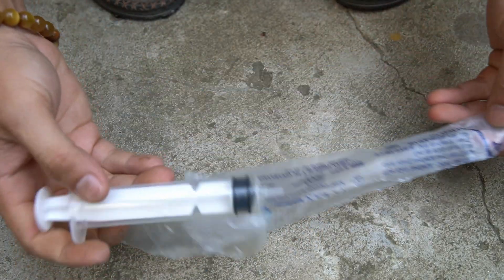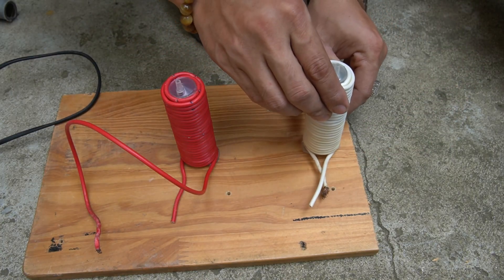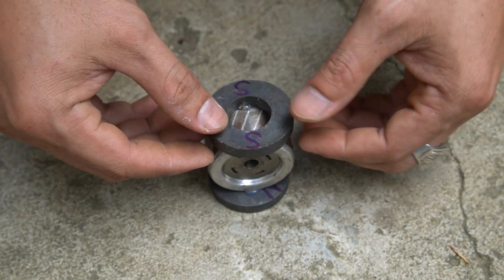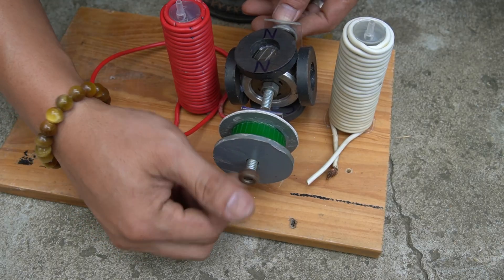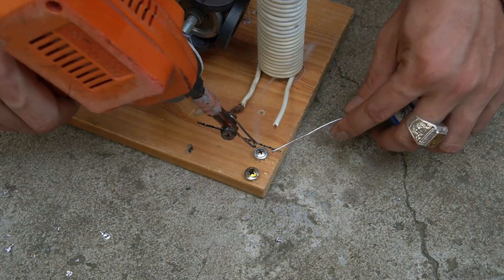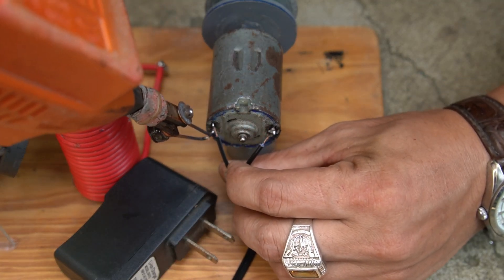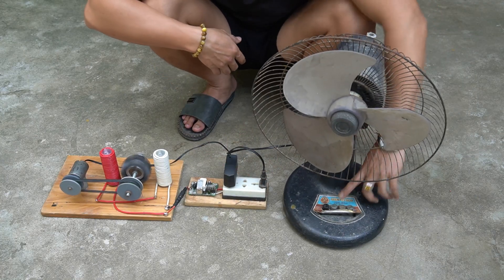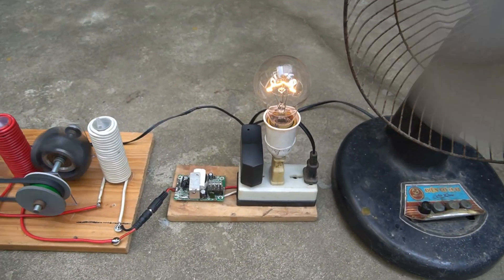This Simple Idea Turned Into an Incredible Invention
It all started with a simple idea — and it turned into an incredible invention! ⚙️💡 In this video, I’ll show you how I built a working DIY device from everyday materials, step by step. It’s simple, creative, and surprisingly powerful!

This DIY invention project proves that innovation begins with imagination. Whether you’re a student, maker, or DIY enthusiast, you’ll be inspired to create your own amazing builds at home.

👉 Perfect for inventors, engineers, and DIY lovers in the US & Europe.
👉 Simple, affordable, and genius — creativity at its best!